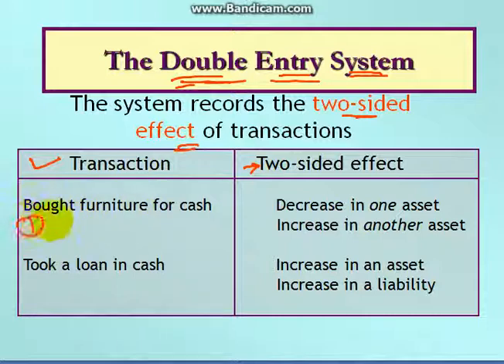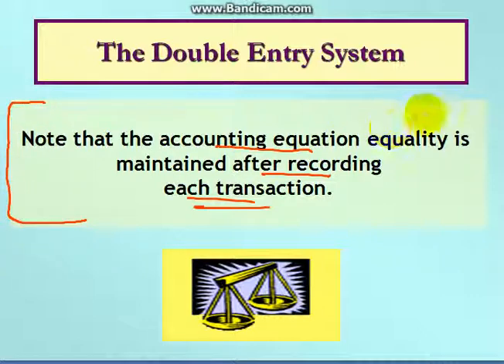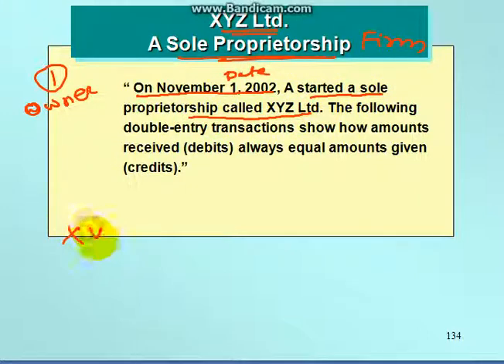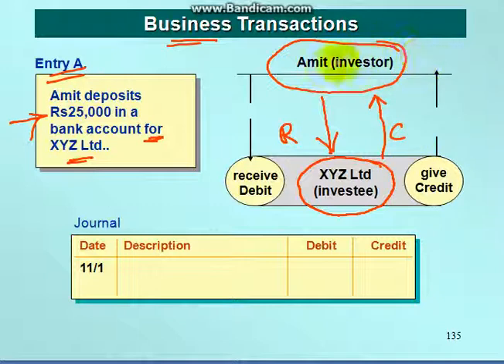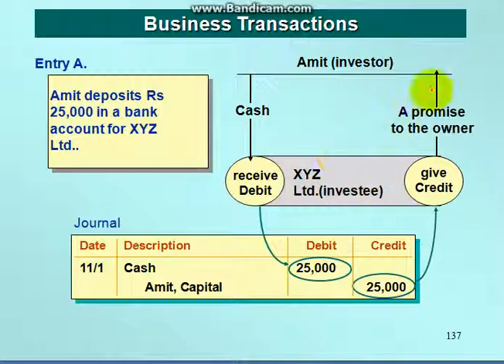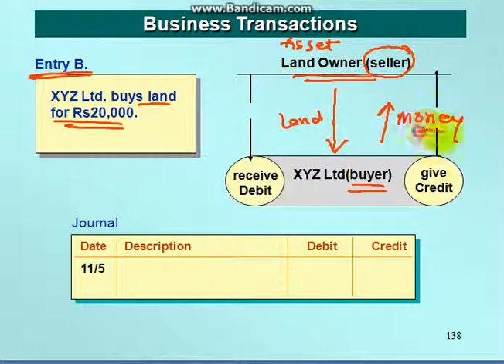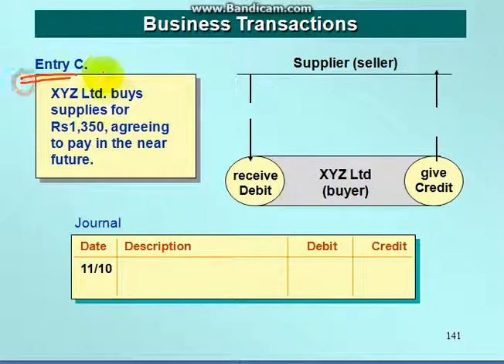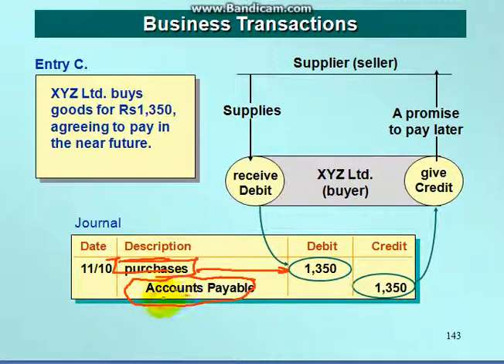DOUBLE ENTRY SYSTEM